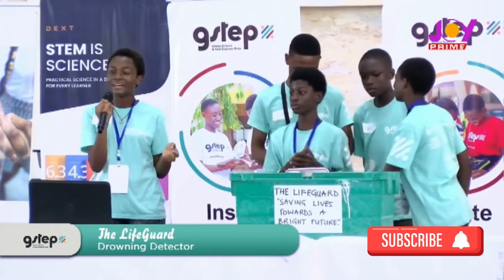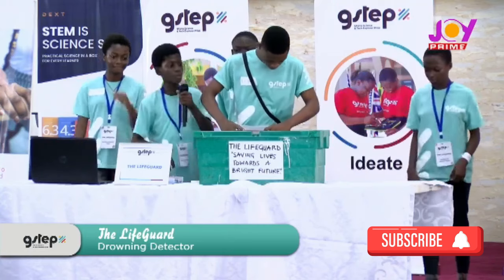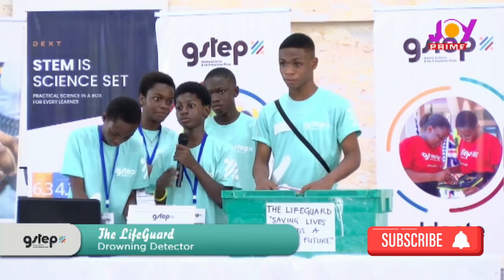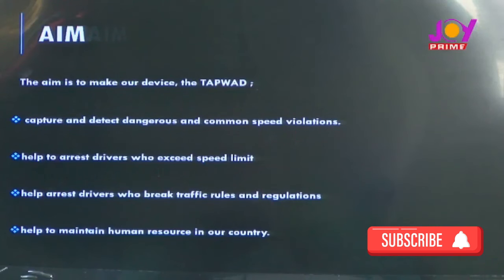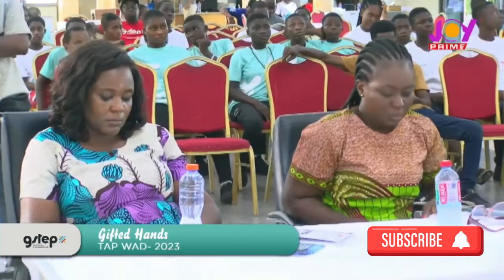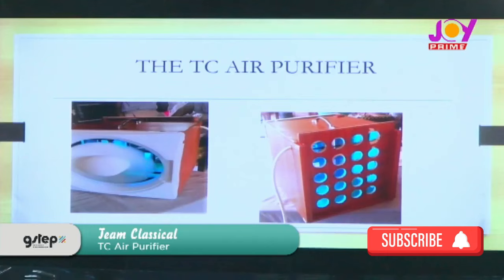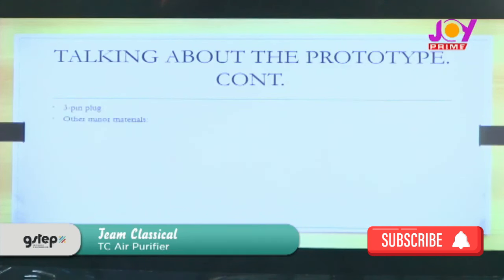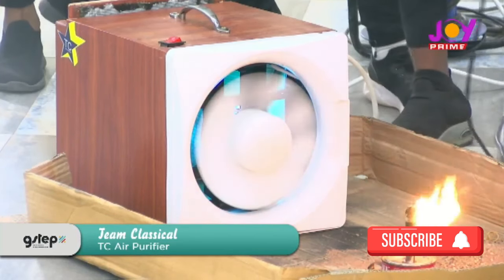Pupils in Greater Accra Region present their prototypes at the 2024 GSTEP Judging Event